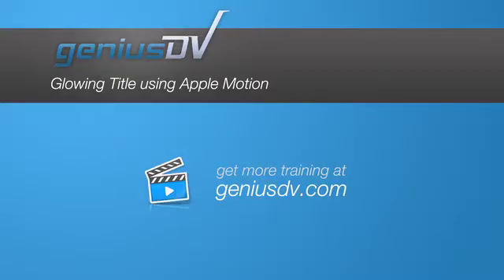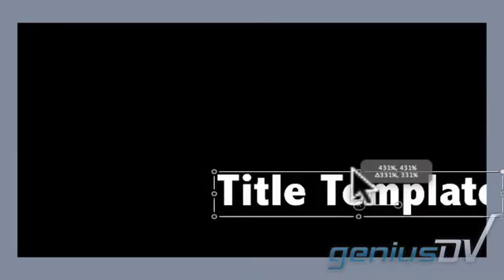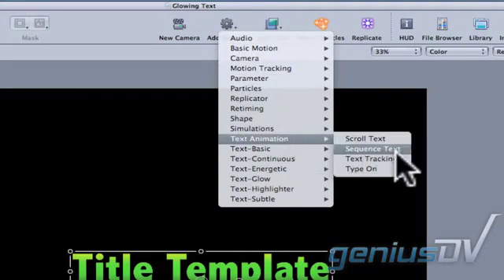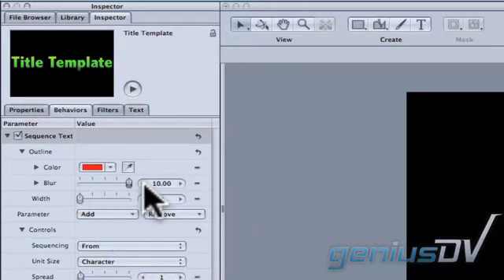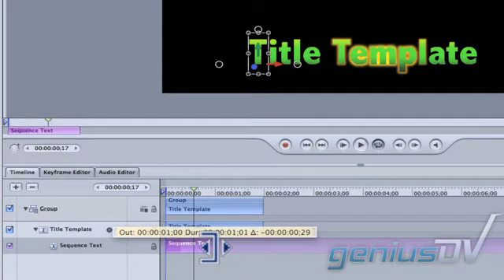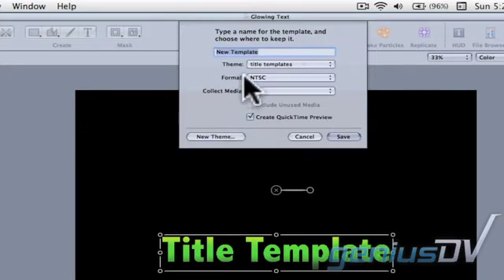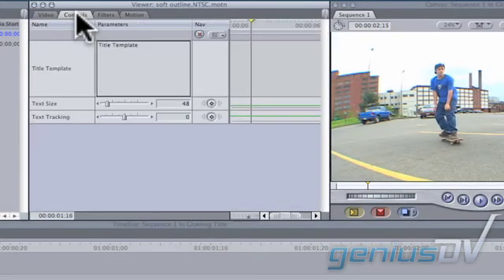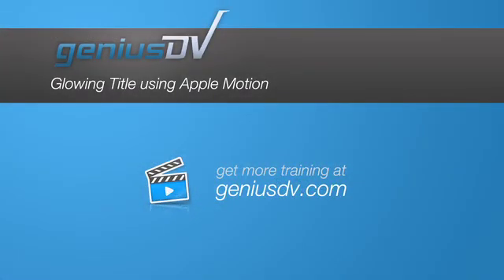Glowing Title using Apple Motion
Create a glowing title effect using a soft outline with Apple Motion.